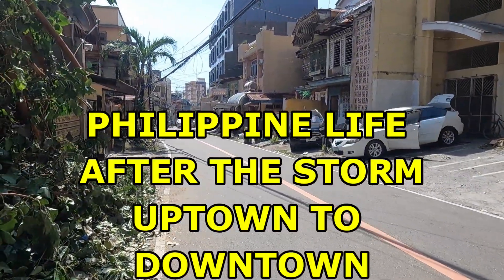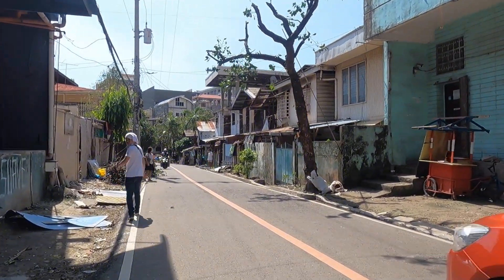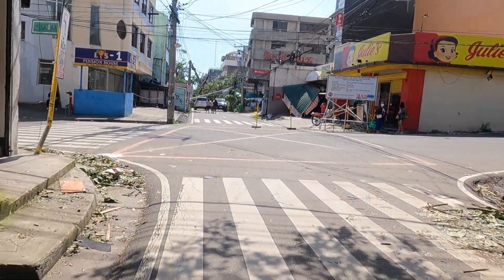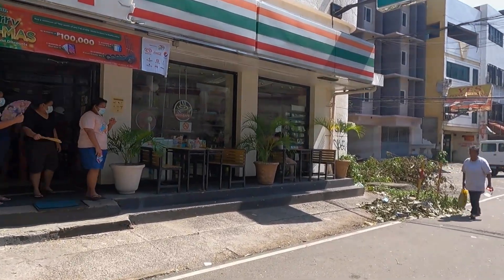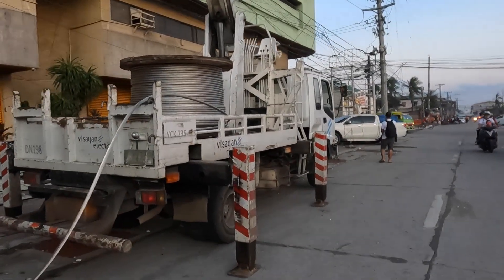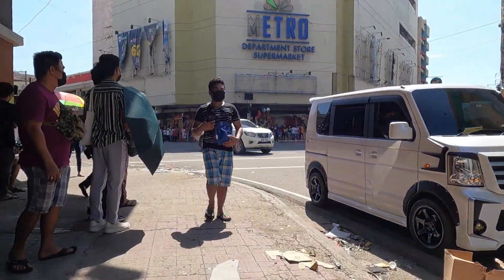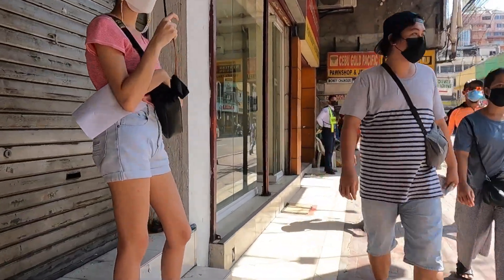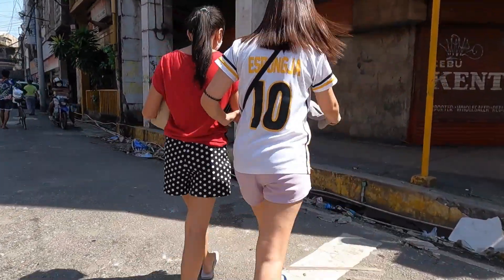PHILIPPINE LIFE AFTER THE STORM. UPTOWN TO DOWNTOWN CEBU CITY. CLEANUP AND RECOVERY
Philippine life goes on but had a major disruption with super typhoon Odette, international name Rai, on December 16-17, 2021.  Typhoon Odette did major damage across the central areas including NE Mindanao, Visayas, and part of Luzon.  Wind of more than 200 km per hour destroyed homes and businesses in its path as well as infrastructures like roads, bridges, electricity, water, and the internet.
Filipinos are survivors, family and community-oriented, and work together to help one another during these common calamities.  Electric, water, shelter, food, and communication were destroyed in most of these areas and 3 weeks later there are still many areas lacking reliable services.